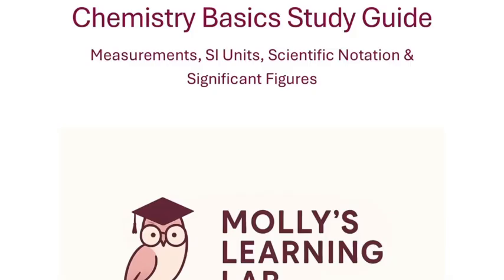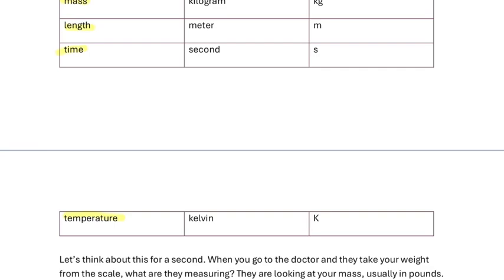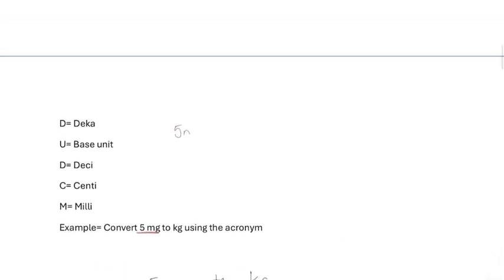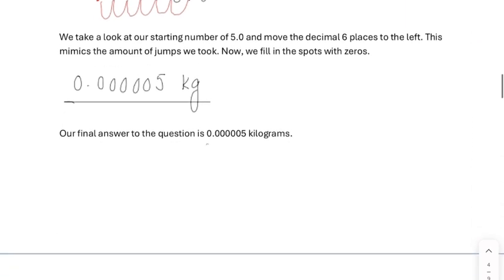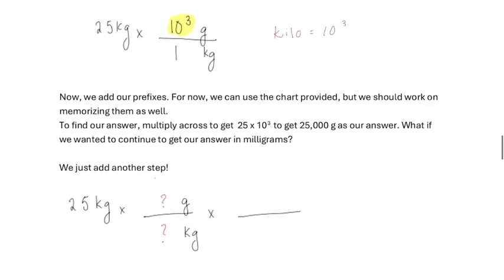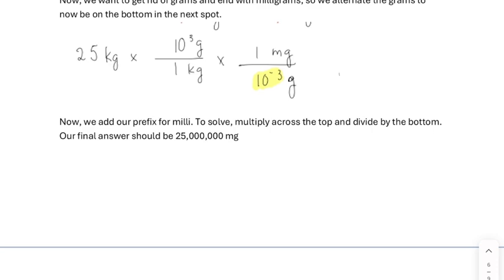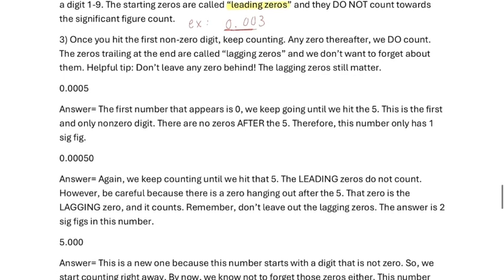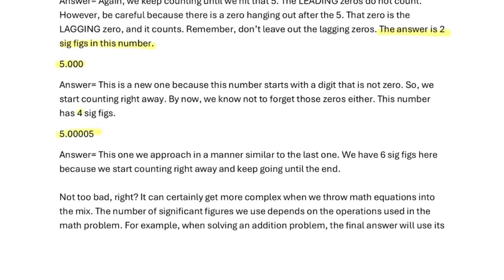Chemistry Basics Made Easy: Sig Figs, Prefixes & Dimensional Analysis Explained!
Struggling with chemistry basics? In this quick lesson, I break down significant figures, metric prefixes, and dimensional analysis — the essential skills every chemistry student needs.

You’ll learn:
 • How to handle sig figs the right way
 • How to master metric prefixes like kilo, milli, and micro
 • How to convert units step by step using dimensional analysis

This video is perfect for high school chemistry, AP Chemistry, or college general chemistry. Save it for exam prep and study smarter.